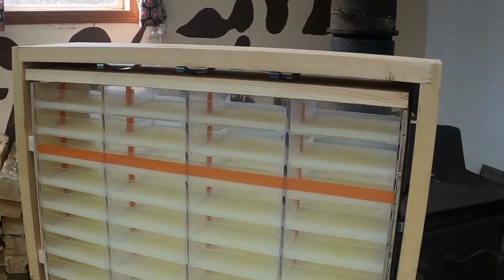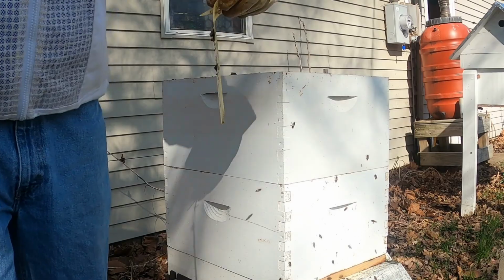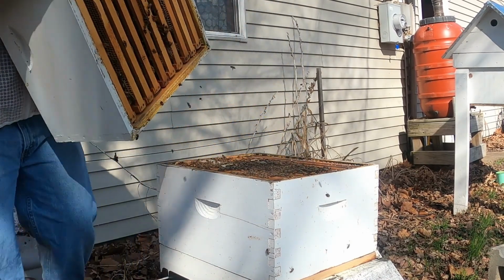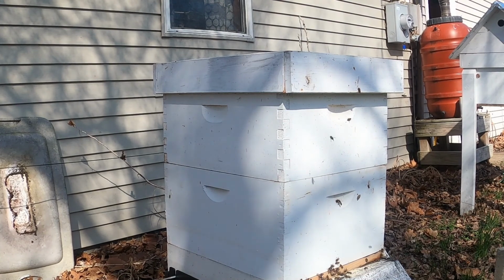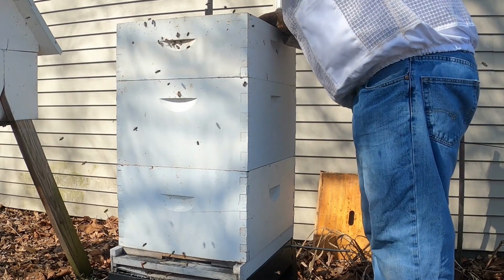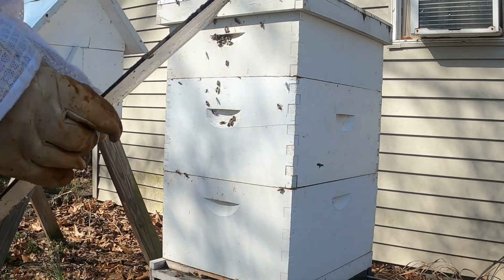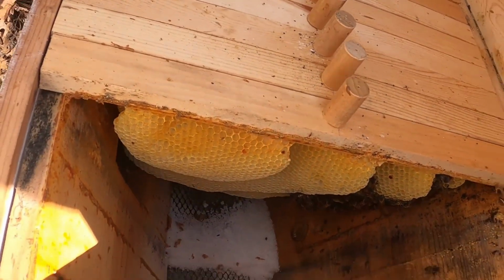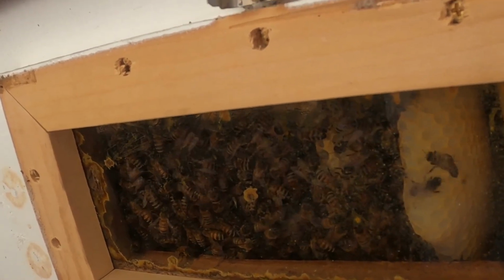Spring Cleaning Bee Hives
Going thru the hives , cleaning off burr comb, removing sugar boards. The cutest dog in the world makes an appearance at 26 minutes.